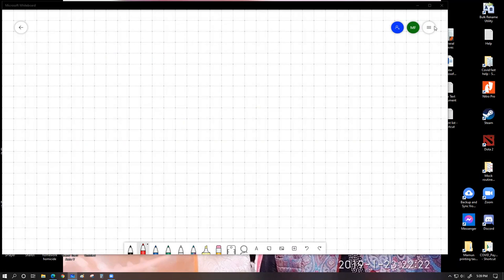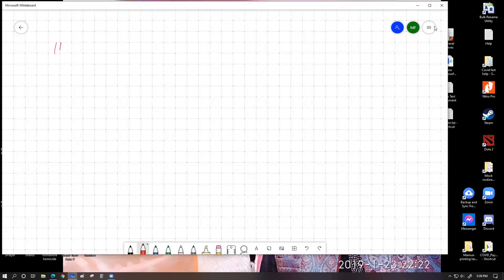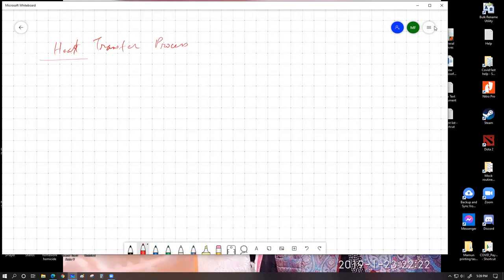CIE Class 9 Heat transfer Process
Thanks!!